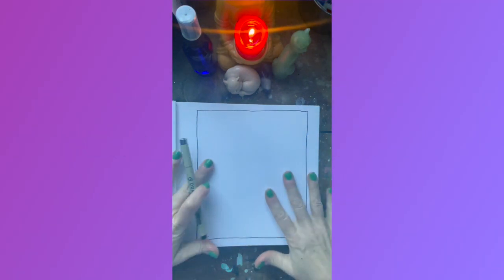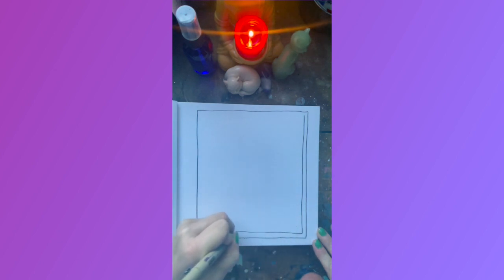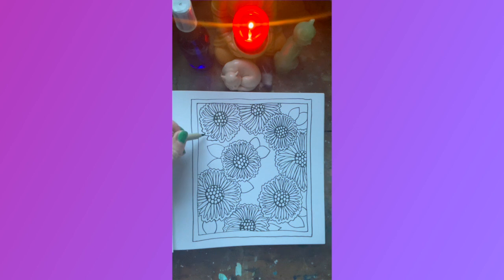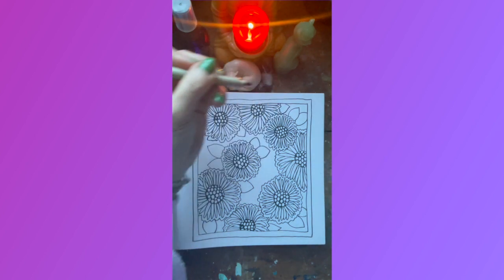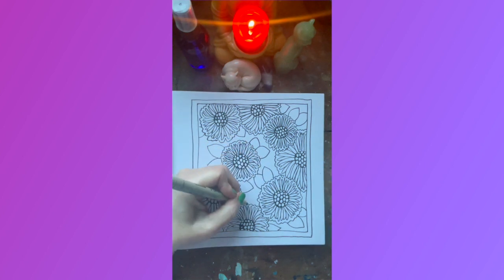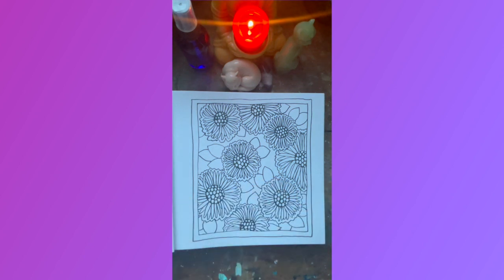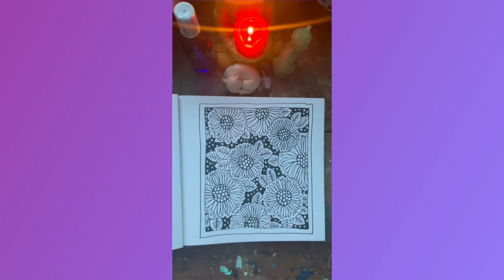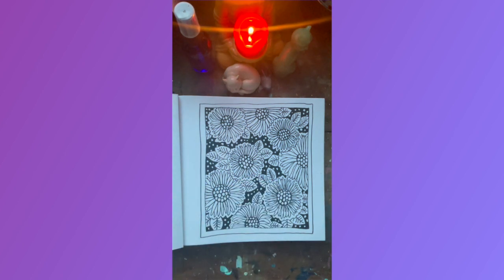(DAY TWO): 7 Day Doodle Challenge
Today it's all about flowers! Spring is next month, so let's celebrate and embrace new beginnings!

You can also join my private Facebook Group Page where you can find this challenge as well, along with VIP access to all of my content.

Thank you so much for taking this challenge with me! I hope it helps you to reduce stress, stay present and activate happy hormones, and most important - replace scrolling with doodling!

Please send me comments or questions and I would LOVE to see your work! Tag me!

xo kelly